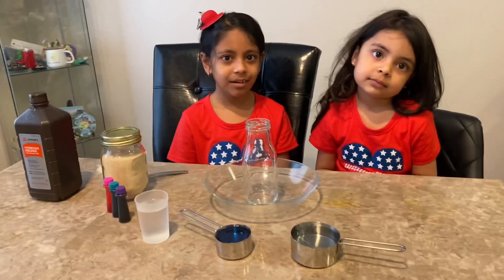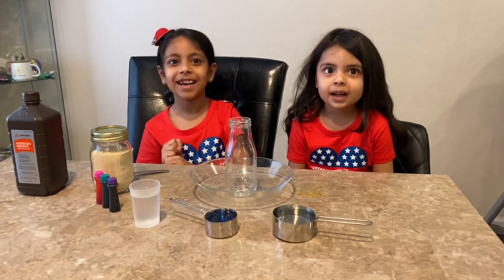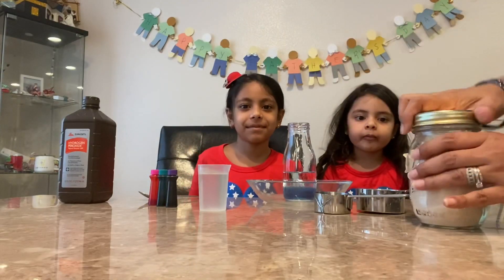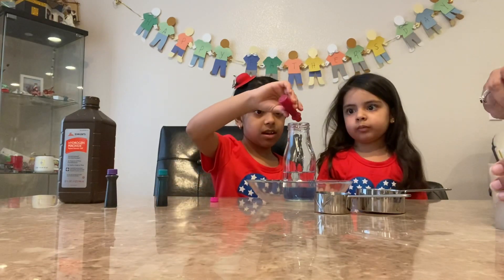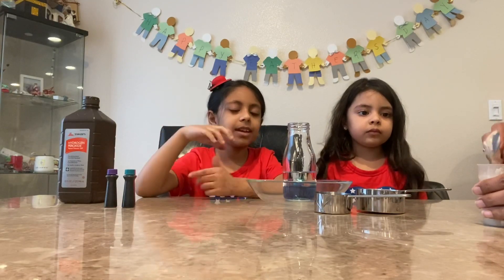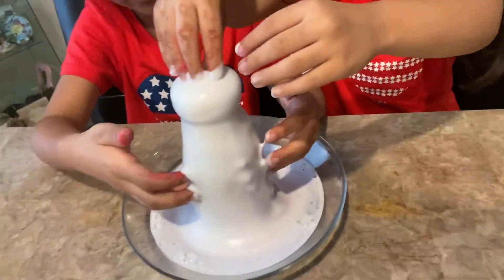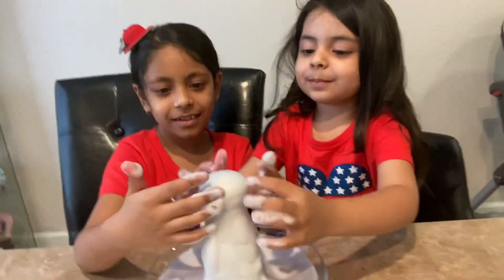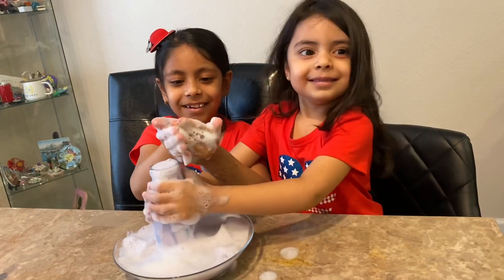How to make elephant toothpaste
Zoha and Zyva make elephant tooth paste 😁